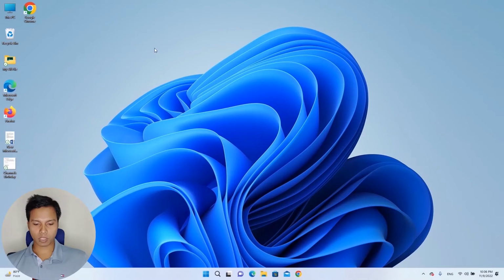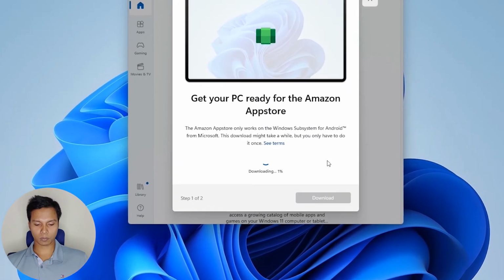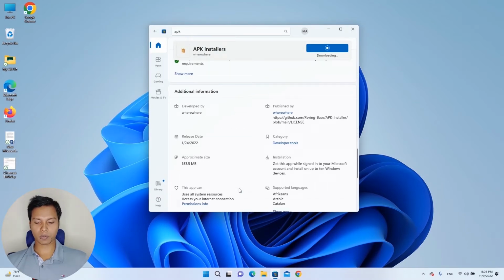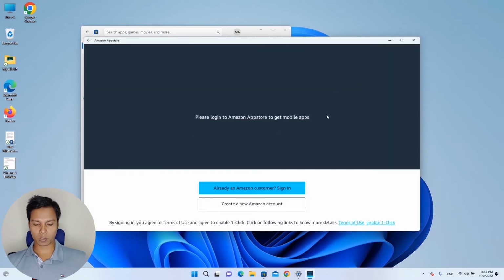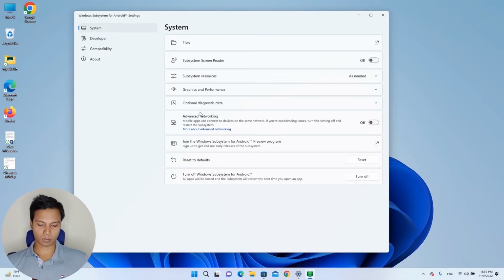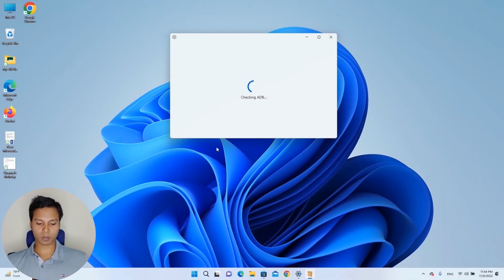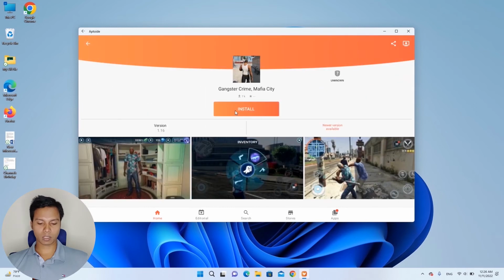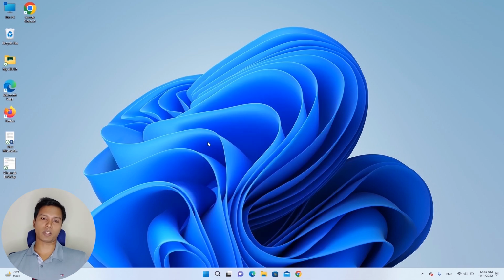How to install android apps and game on windows 11 operating system | Run Android Apps on Windows 11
How to install android apps and game on windows 11 operating system | Run Android Apps on Windows 11. In this video I am going to show How to install android apps and game on windows 11 operating system. I will also show how to install Amazon Appstore on windows 11. So let's get started.

Please comment I will try to give correct answer.